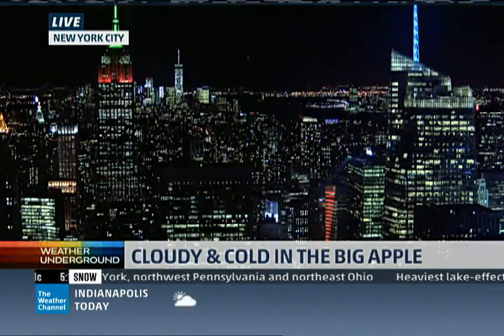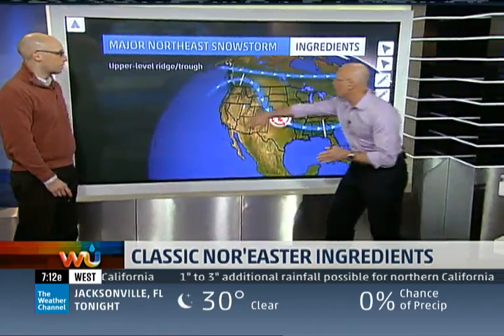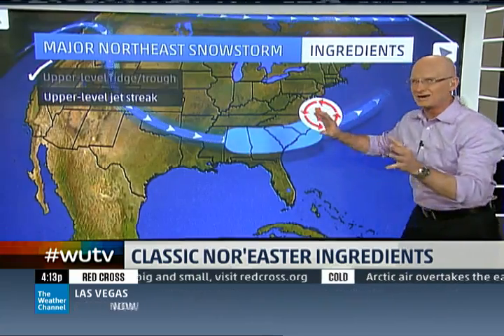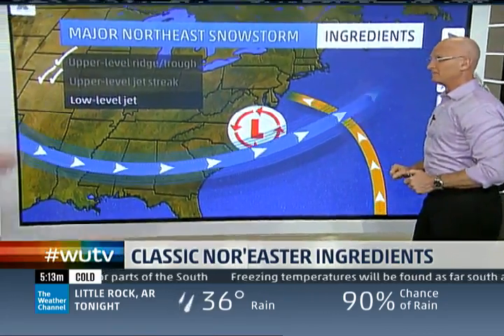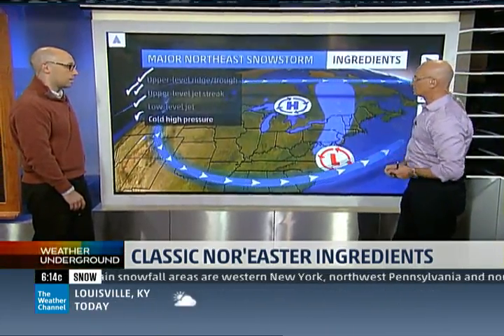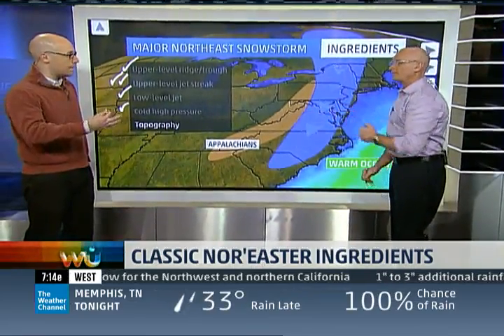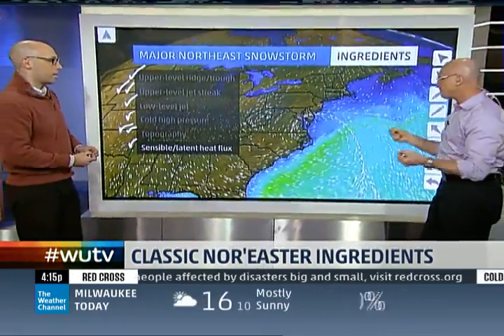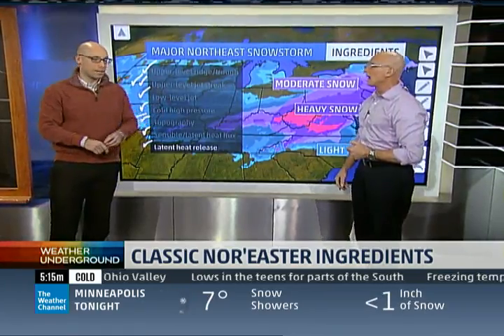Winter Storm Jonas Ingredients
I realized with the allotted time I have in a TV segment, I had to keep this really simple and did not even discuss coupled upper level jets for this storm.   In fact, the drawing of the jets show confluence and indirectly might suggest the northern jet but is not the best representation.  I concentrated on what I referred to as "jet energy" and the LFQ of the Southern Jet as an area where rapid development would take place.

I also did not fully address the blocking associated with the High to the north and the confluent 500mb flow/low level ageo circulation of the northern jet ensuring the cold air advection at the surface. Latent heat release was glossed over for the public but what I tried to get across is the fact that SO much has to come together in the right place at the right time for explosive development of these types of storms.